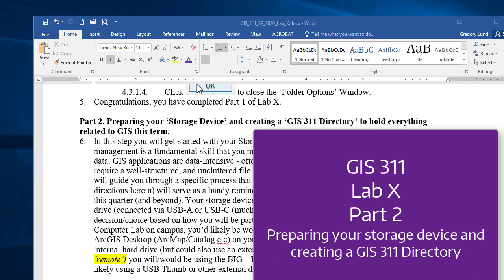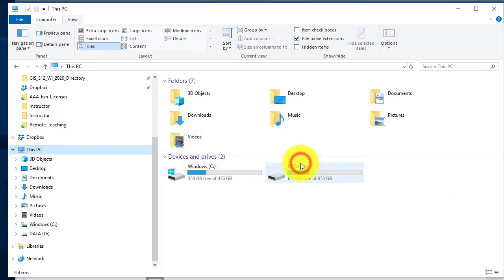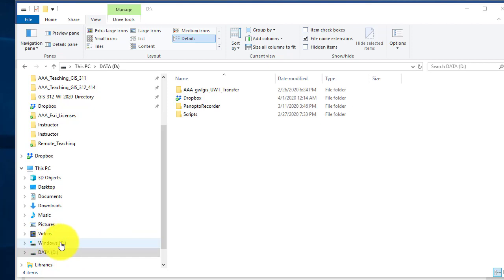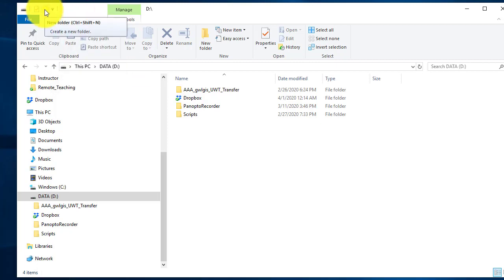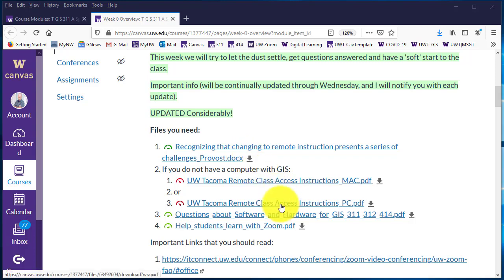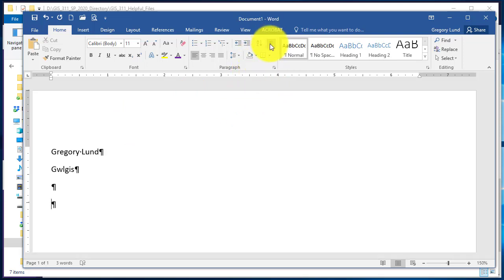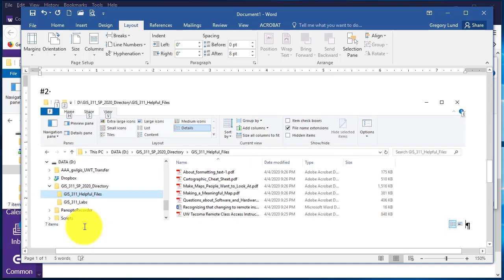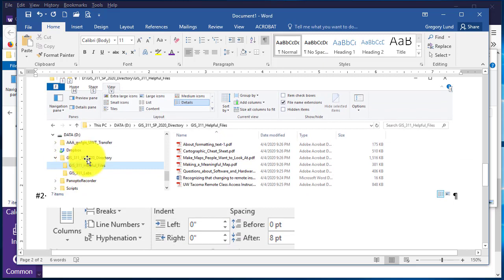GIS 311 Lab X Part 2 | a GIS ArcMap 10.7 Tutorial by Gregory Lund, University of WA, Tacoma.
GIS ArcMap 10.7.1 Video Tutorial by Gregory Lund, Lecturer/Lab Manager, University of Washington, Tacoma, Washington (State), USA

Part 2. Preparing your ‘Storage Device’ and creating a ‘GIS 311 Directory’ to hold everything related to GIS this term.
6. In this step you will get started with your Storage Device. As noted in the description of this lab: Data management is a fundamental skill that you must master and demonstrate prior to working with GIS data. GIS applications are data-intensive - often including many gigabytes of files. GIS applications require a well-structured, and uncluttered file storage system in order to function properly. This lab will guide you through a specific process that must be mastered IMMEDIATELY. This lab (and directions herein) will serve as a handy reminder (as necessary) as you complete the remaining labs this quarter (and beyond). Your storage device could be a new USB thumb drive, a different external drive (connected via USB-A or USB-C (much faster), or your internal hard drive. This is a decision/choice based on how you will be participating in GIS 311 this term. If working in the Computer Lab on campus, you’d likely be working off of an external storage device. If you have ArcGIS Desktop (ArcMap/Catalog etc) on your own or borrowed computer, you will likely use your internal hard drive (but could also use an external drive). If (due to Covid-19 for example and class is ‘remote’) you will/would be using the BIG – IP VPN and logging into the computer lab remotely,  likely using a USB Thumb or other external drive. Ultimately, students must store/save their GIS work (into what will be titled ‘GIS Directory’) on either an internal hard drive (within the computer (for speed)), or an external Hard Drive/Thumb Drive. In addition, it is highly recommend that students use at least One 32 GB (Minimum) thumb drive for backup, as well as cloud storage, backing up their work every day.